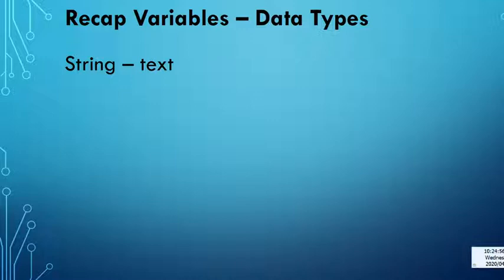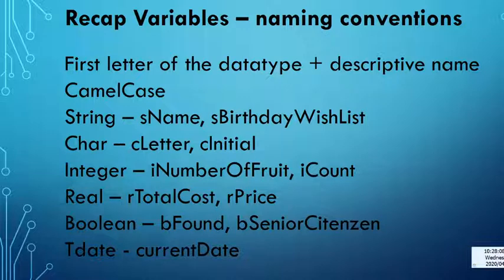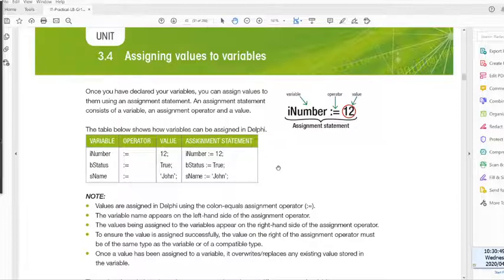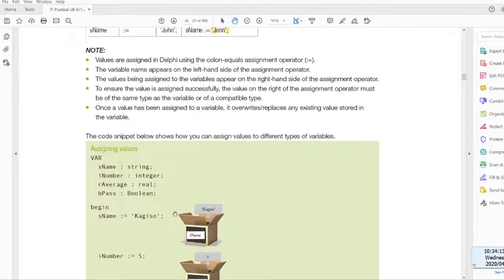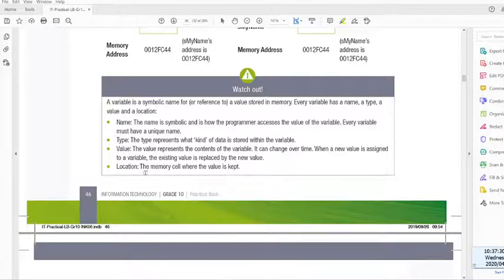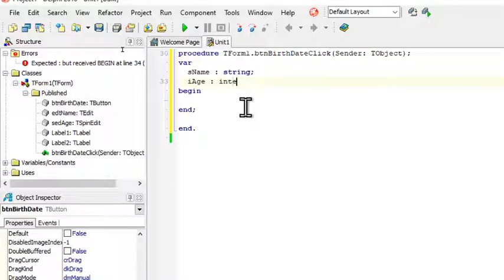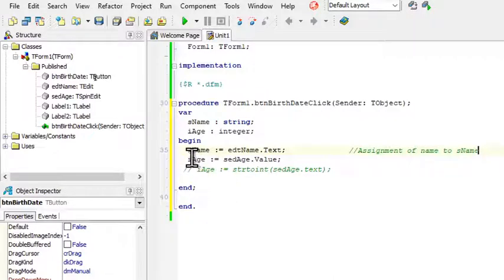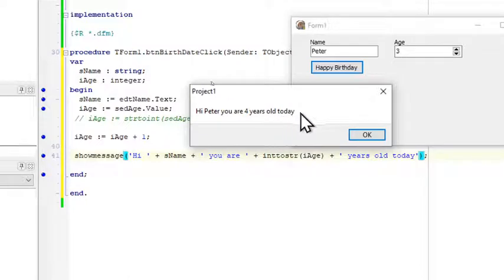Gr 10 Video lesson 22 April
Recap variables - assigning values to variables